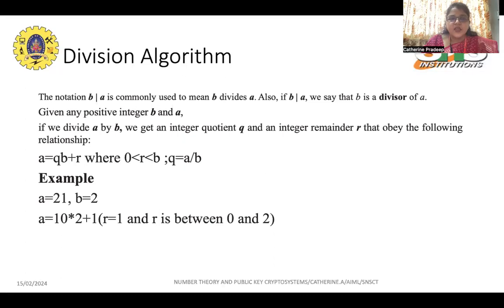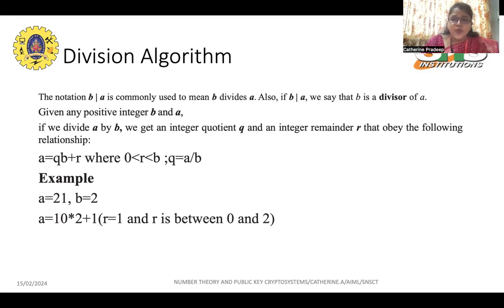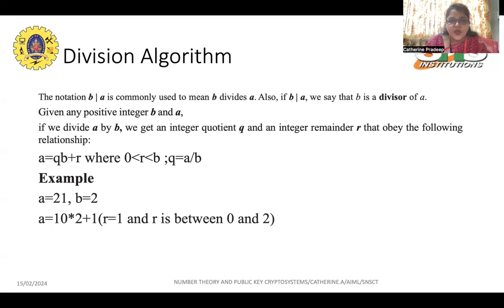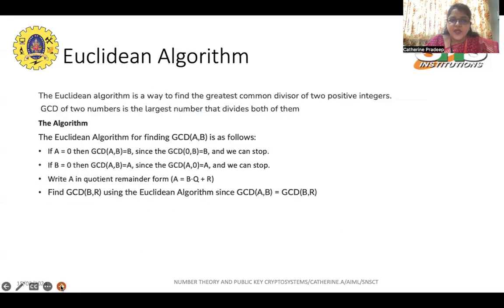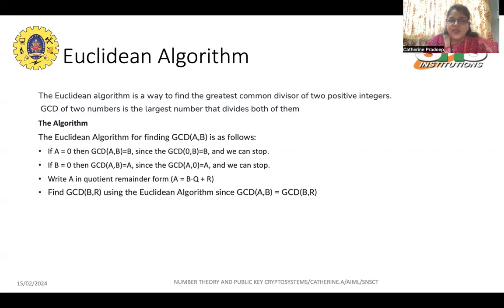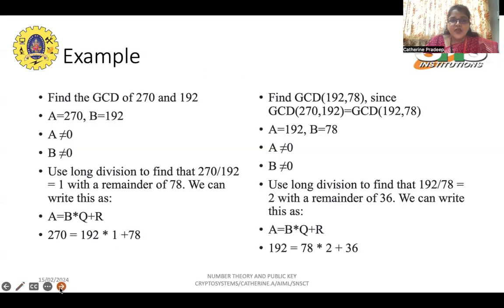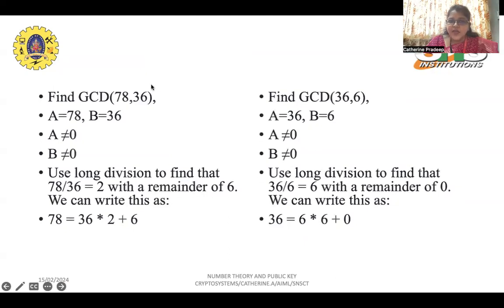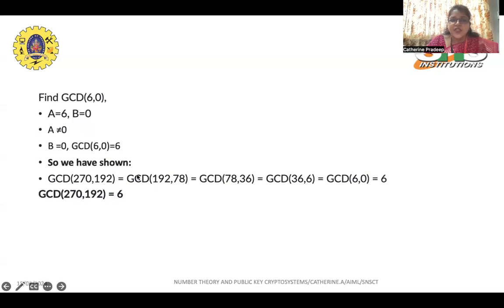Euclidean Algorithm||CNS||Lecture Series||A.Catherine